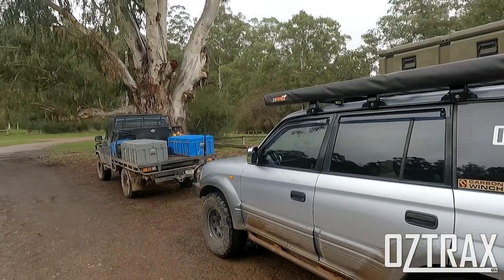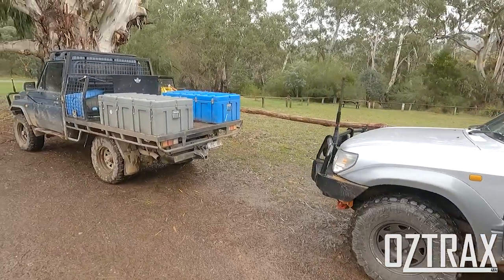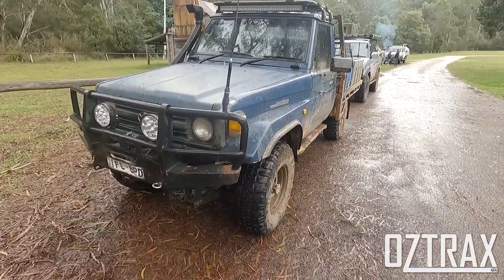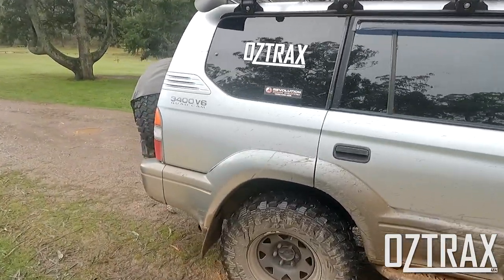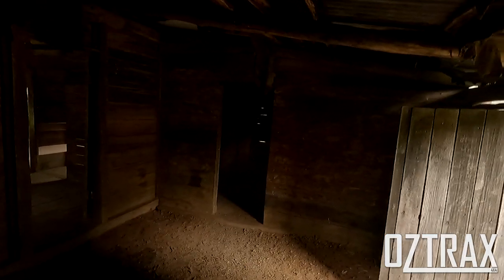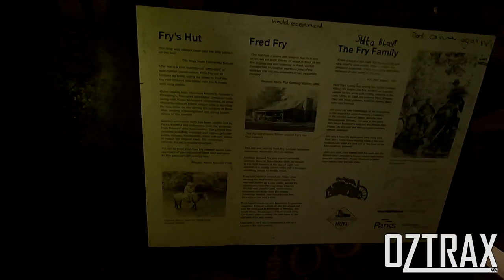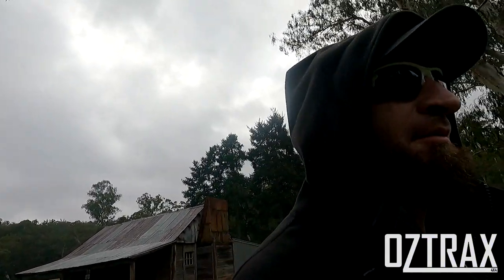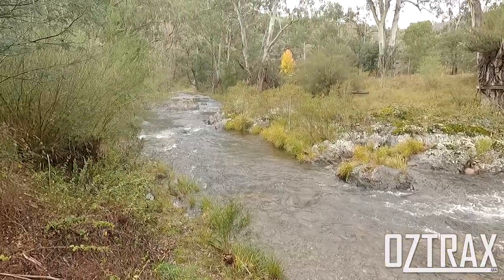Victorian High Country // Fry's Hut & The Demise of The Nightmare 90 Series.....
In this one, we check out Fry's Hut and then the unthinkable happens...